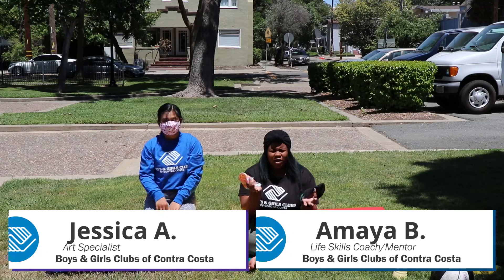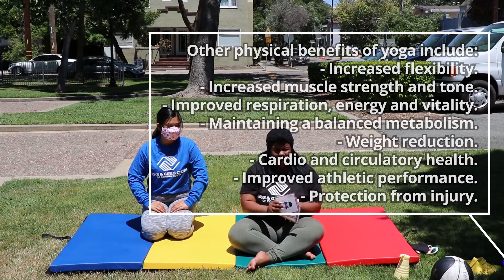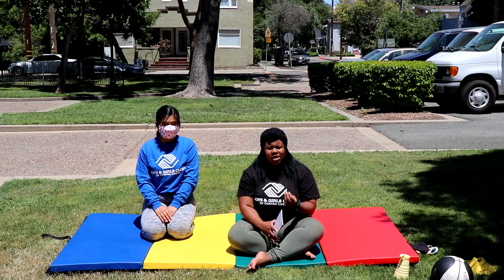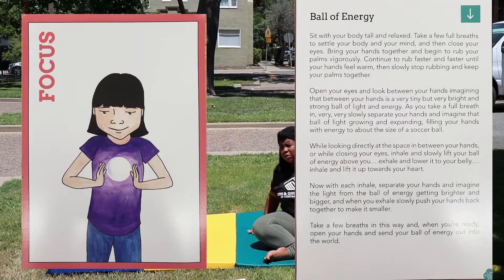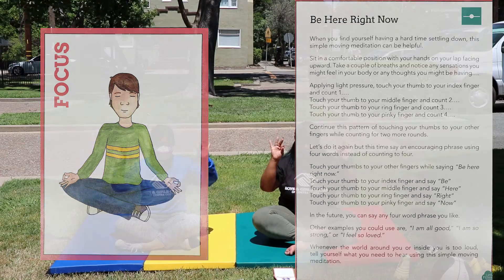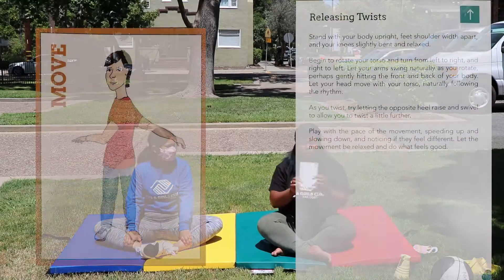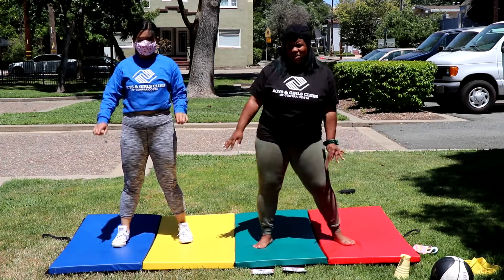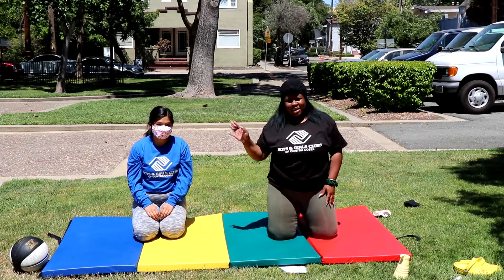S2 E3 | Amaya Explains it All: Yoga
Join Amaya and Jessica as they walk you through yoga exercises to practice mindfulness and self care.

*EDITOR'S NOTE*
"Due to the poor audio quality, video sound is reduced and extra yoga cards are included at the end. Resources for more yoga poses listed below"
Resources: